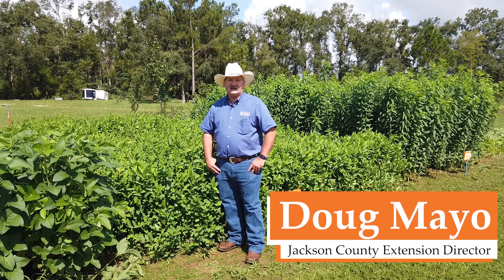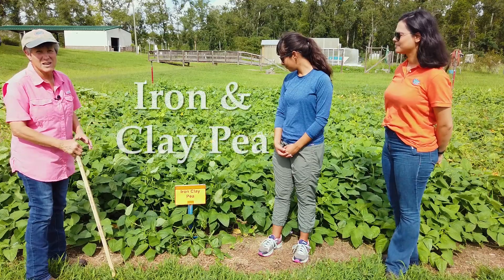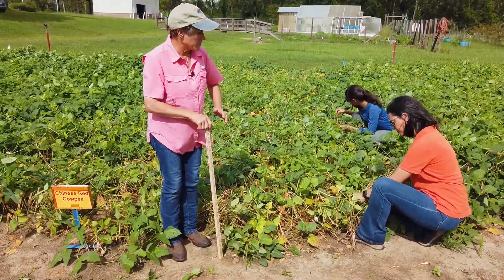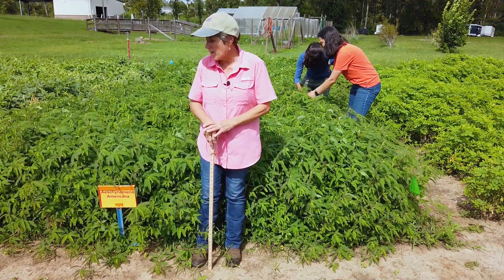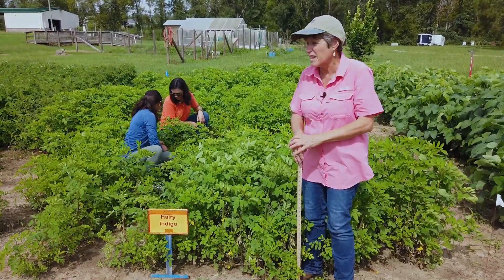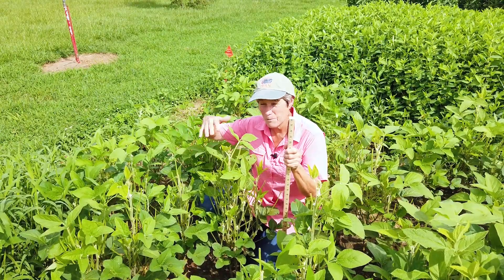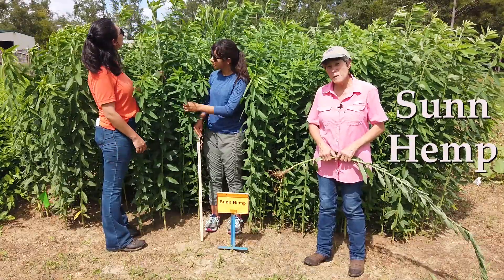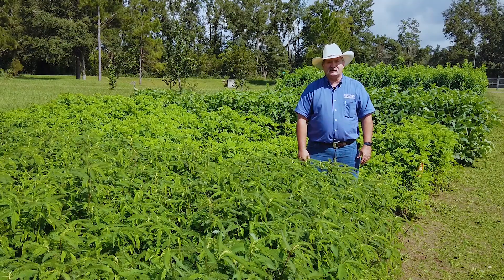Warm-Season Annual Forage Legume Demo Tour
Dr. Ann Blount coordinated with county extension agents across North Florida to establish warm-season annual forage legume variety demonstration plots, in the summer of 2020. Doug Mayo, County Extension Director, and Ethan Carter, Regional Crop Agent established a demonstration trial at the the Jackson County Extension Office, in Marianna, Florida. In August, Dr. Blount came over to evaluate the plots and record a virtual tour to discuss the merits of each of the eight varieties, 63 days after planting. Special thanks to Kelly Seed and Seedway for donating the seeds for these demonstrations. More details about each of these annual legume varieties are available in an article published by Dr. Blount